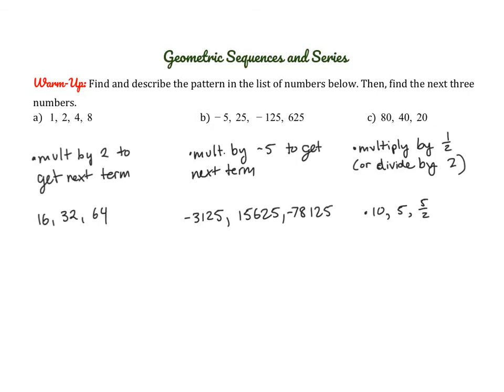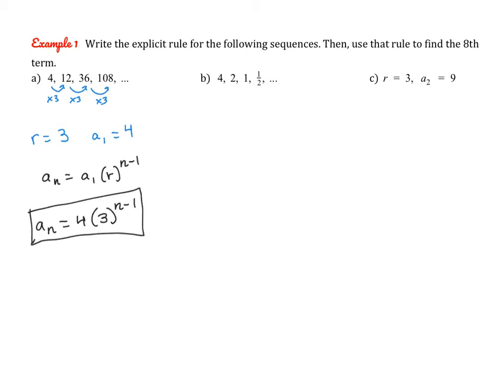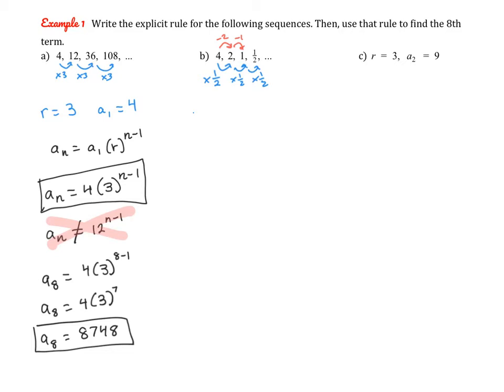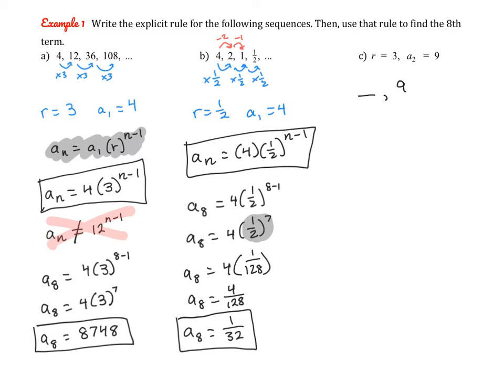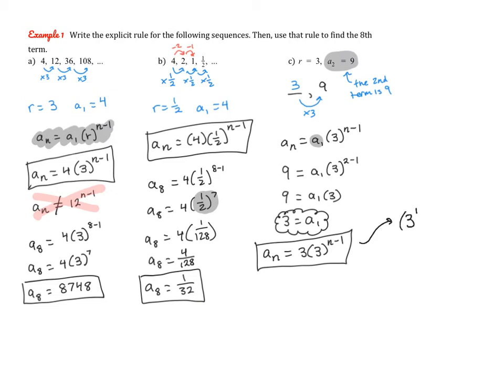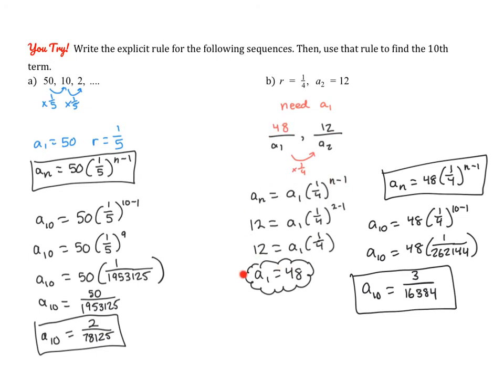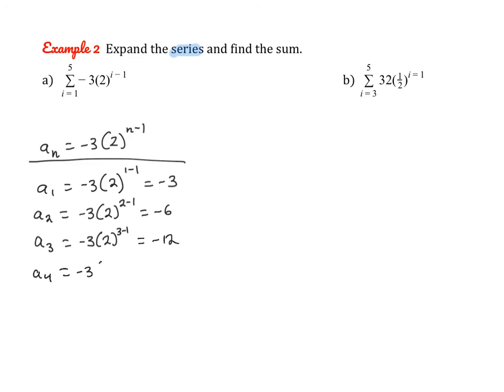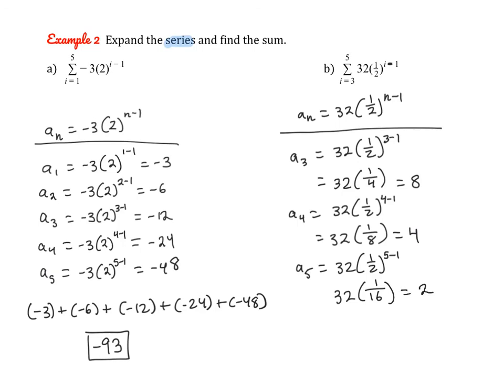Geometric Sequences and Series